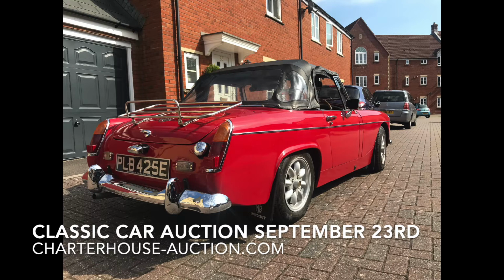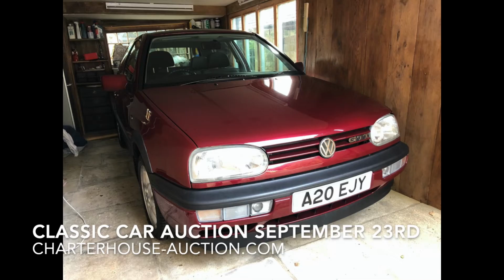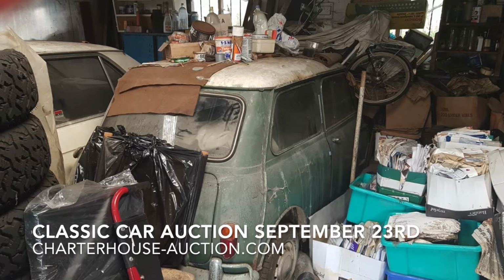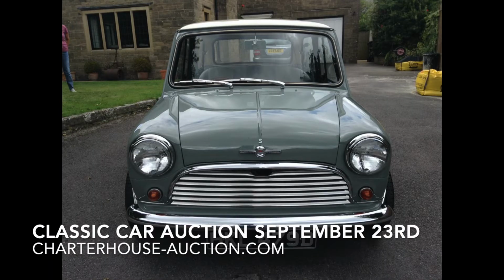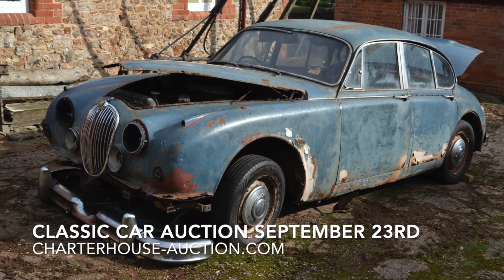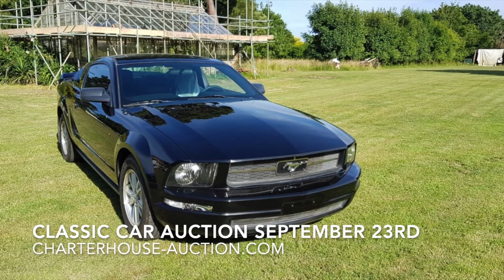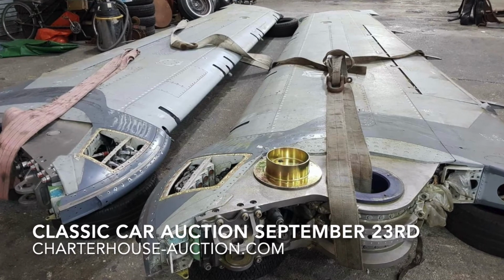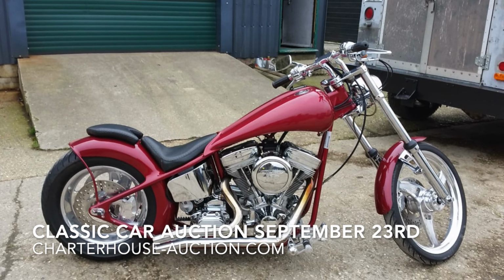What is in the car auction on September 23rd 2020?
Richard talking about his favourite lots in the auction on September 23rd